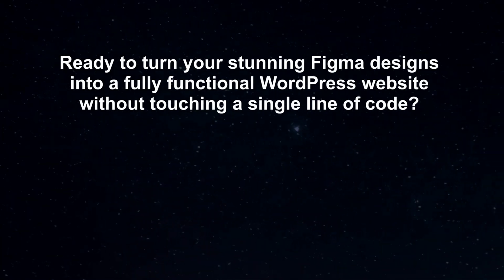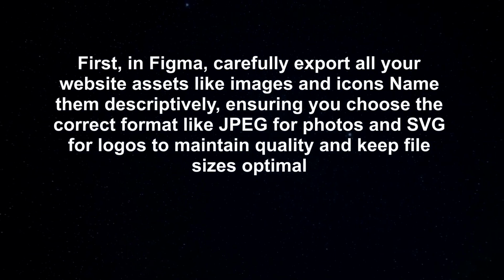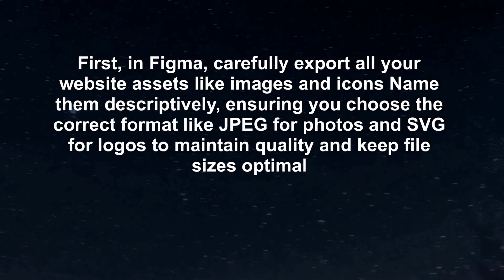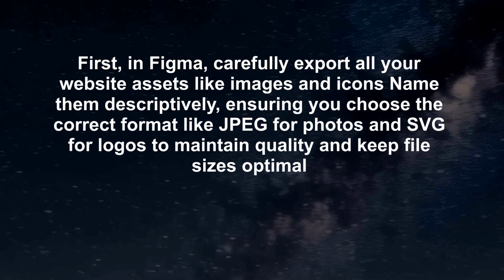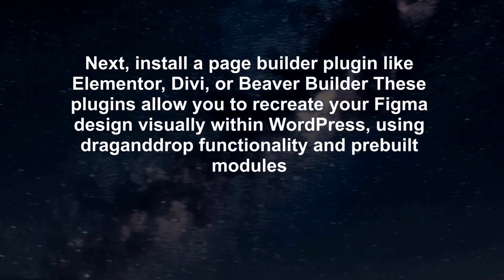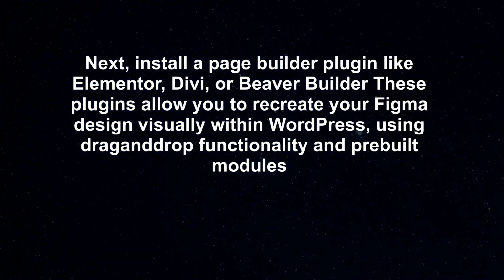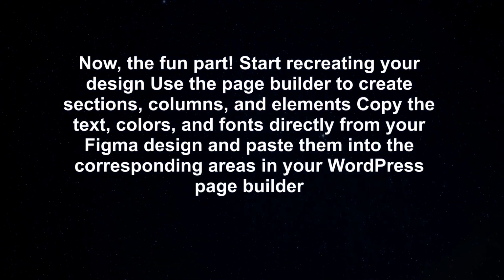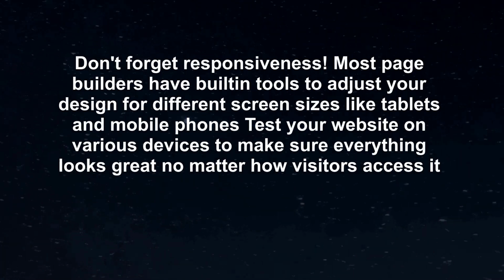CHANGE FIGMA DESIGN TO WORDPRESS WEBSITE - Julia'sTutorials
CHANGE FIGMA DESIGN TO WORDPRESS WEBSITE details the process of converting a Figma design into a functional WordPress website, involving exporting assets, using plugins or themes, and ensuring responsive design for a seamless transition from design prototype to live website.

00:00 Intro
00:07 Exporting Assets from Figma
00:24 Choosing a WordPress Theme
00:34 Installing a Page Builder Plugin
00:42 Recreating the Design in WordPress
00:54 Ensuring Responsiveness